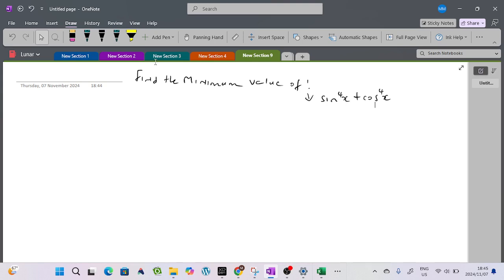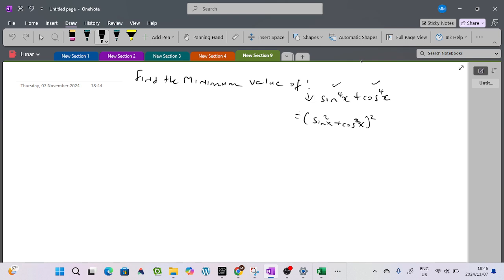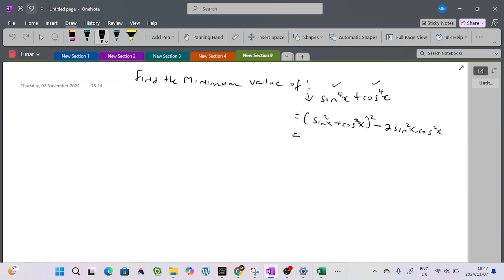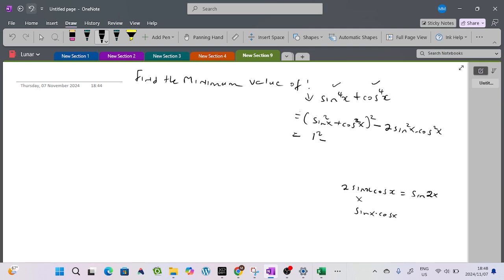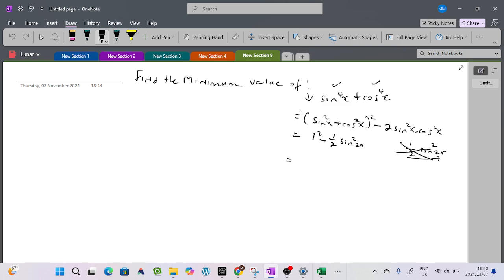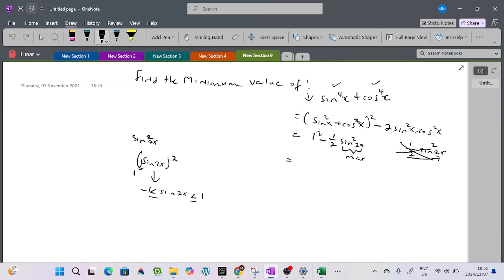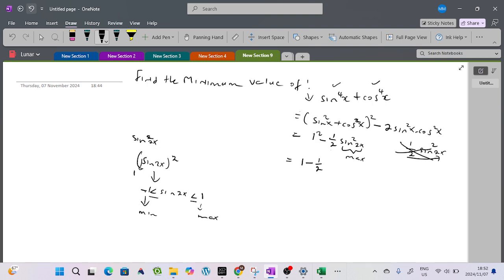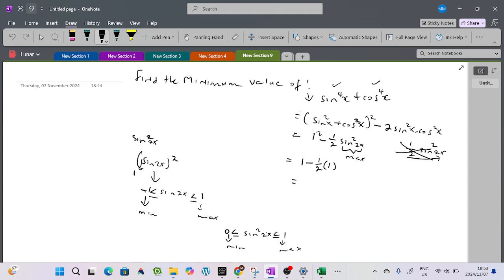Trigonometry is lekker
They never teach you this at school.